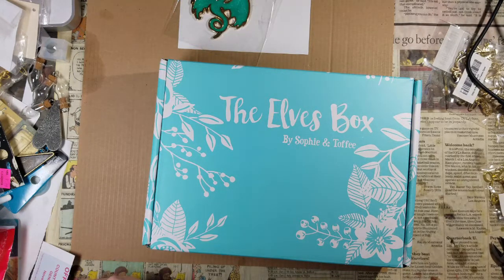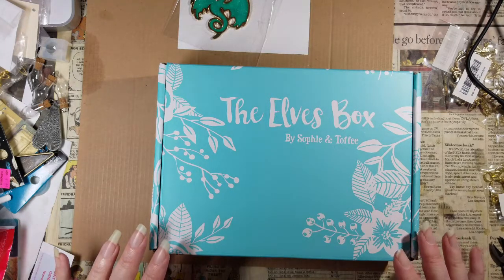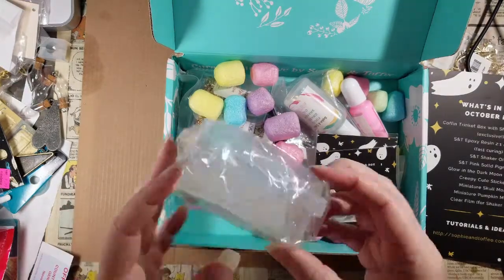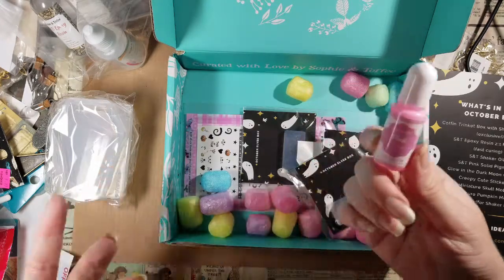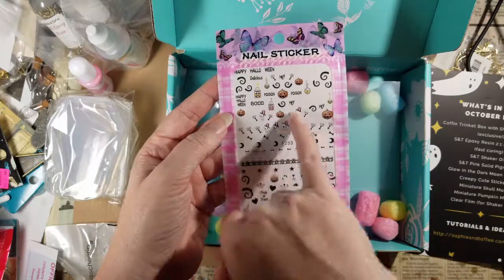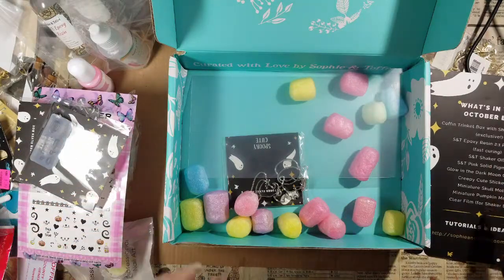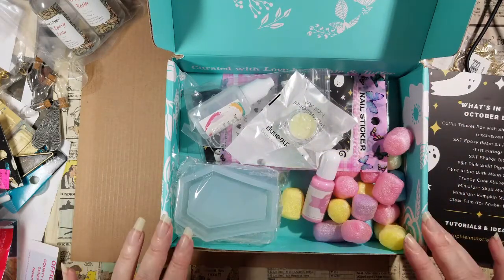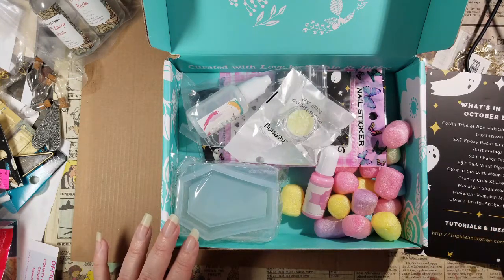Unboxing: October 2018 Elves Box from Sophie and Toffee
October Elves Box!  BTW, I have no idea why the last 20 seconds of my recorded material vanished.  Sorry about that, lovelies!